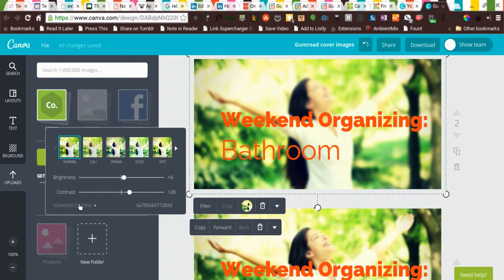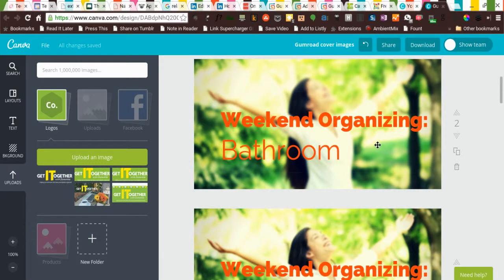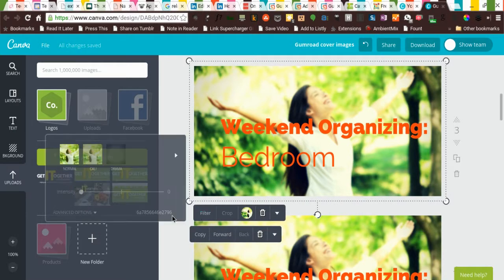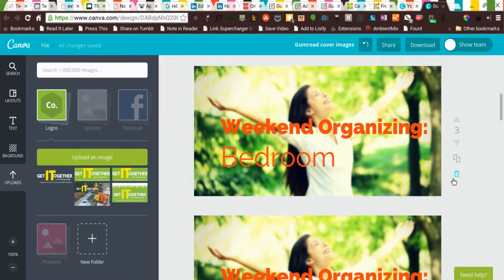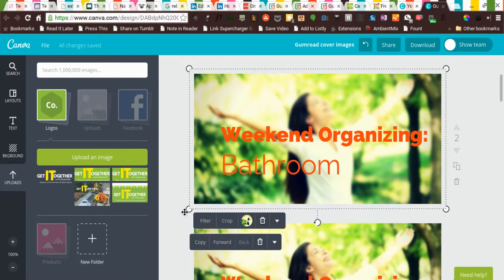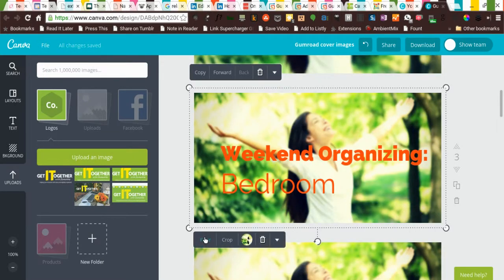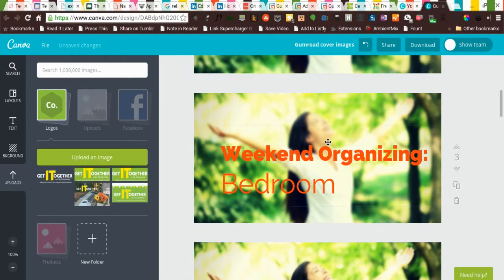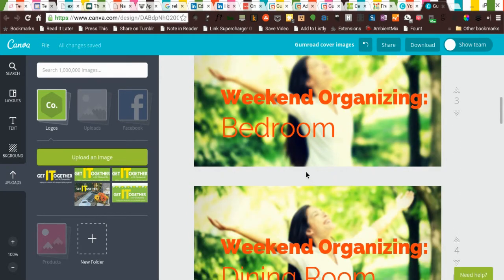Canva Tip: How To Use The Filter Code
Canva tip: how to use the filter code to quickly apply your settings across multiple photos.